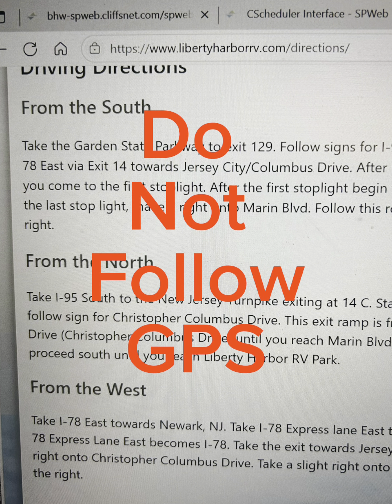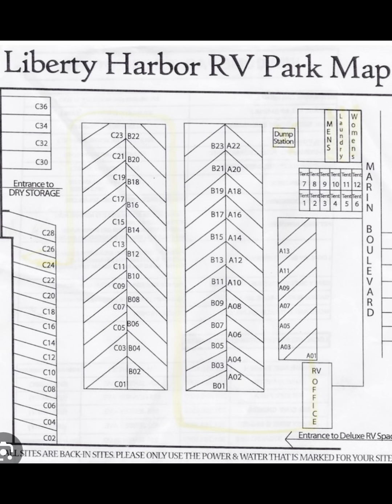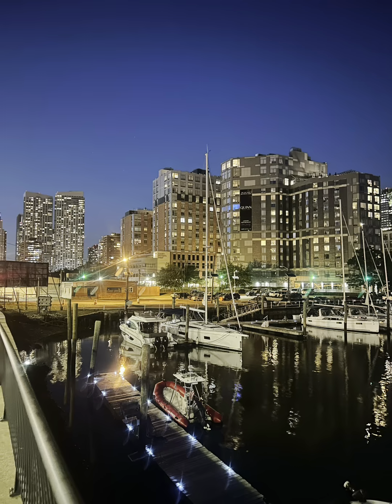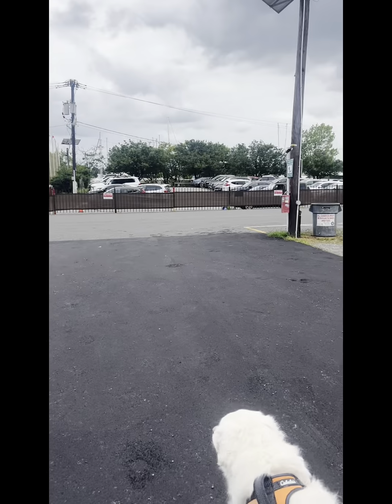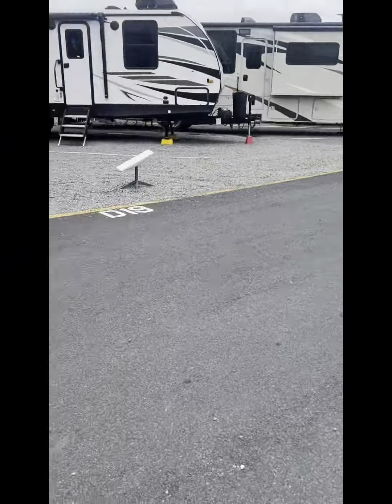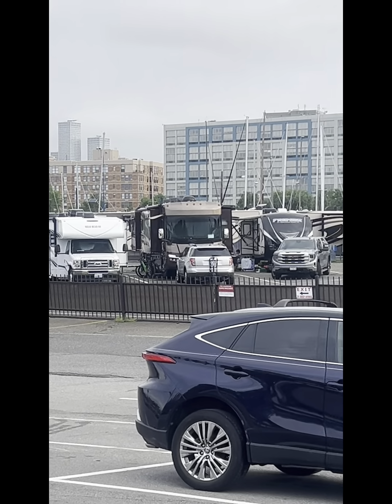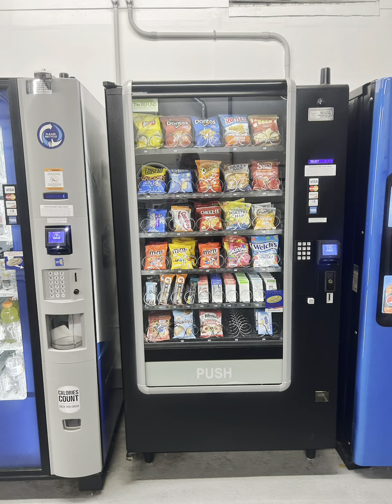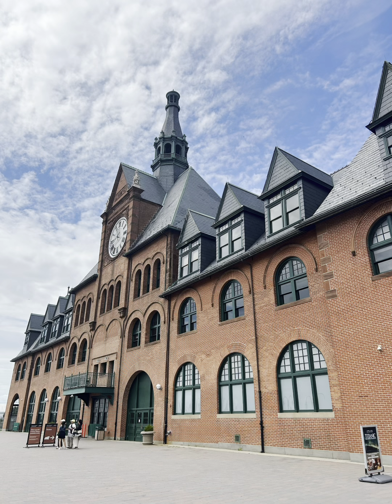Liberty Harbor RV - closest camping to New York City. Views of Statue of Liberty, NJ, NYC.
Rv park in Jersey City.
Amazing views of New York and New Jersey.
City camping
Tents and RV sites
Short walk to subway